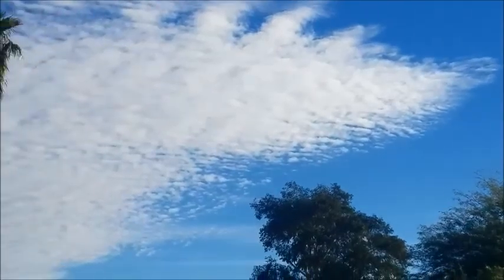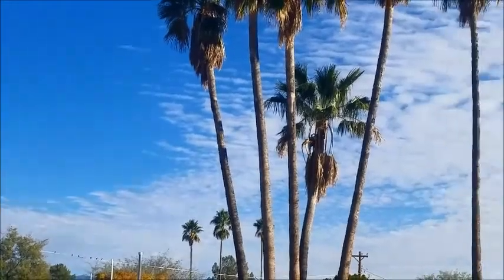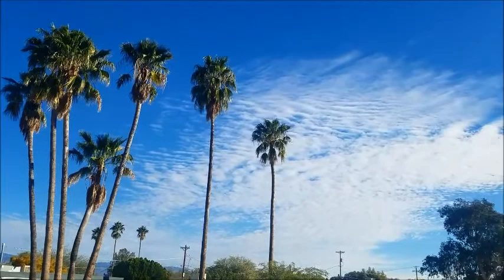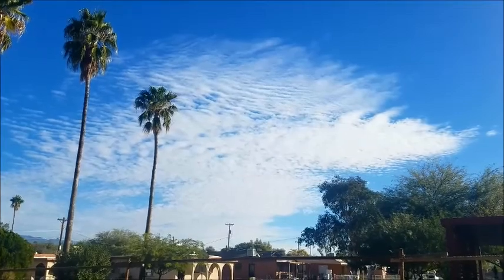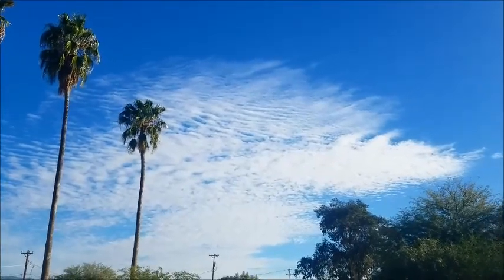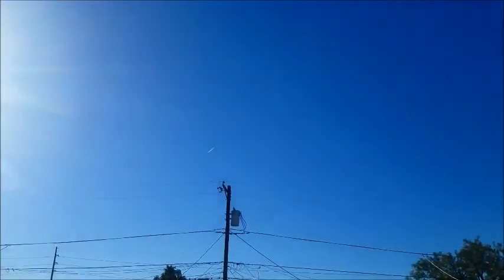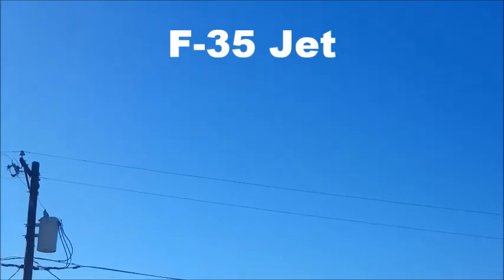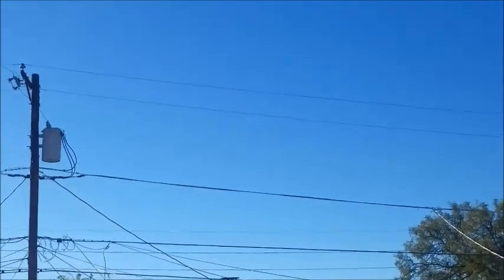F35 Fired Up + HAARP over DM Air Base!